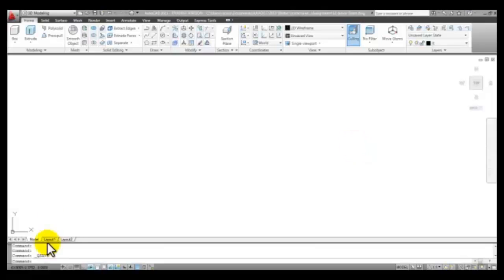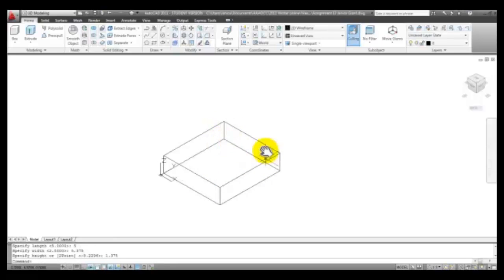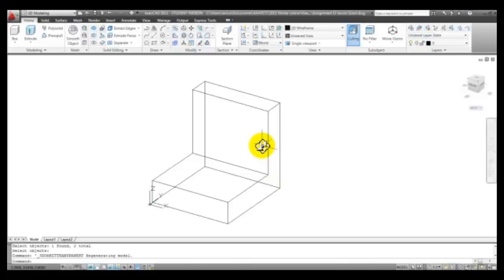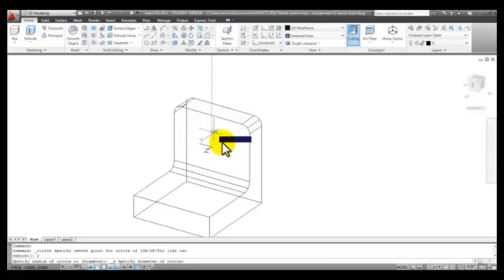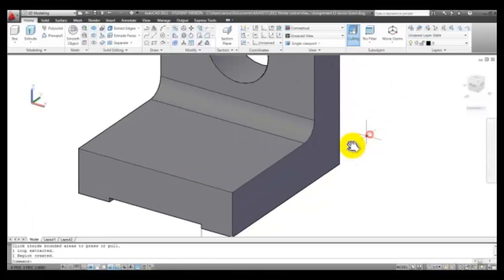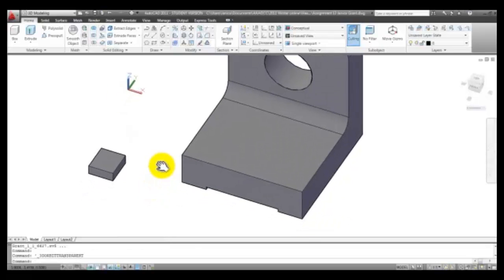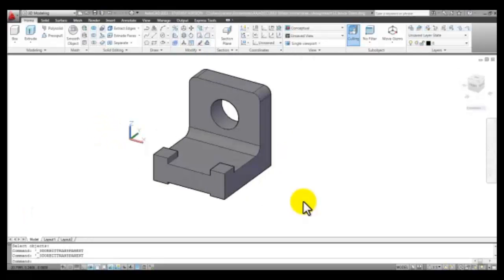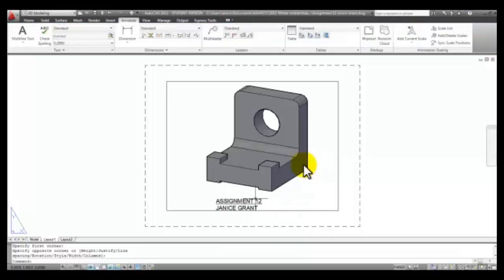Assignment 13 3D Modeling